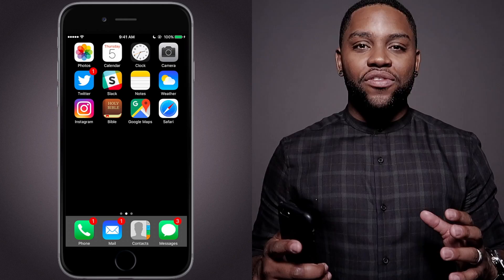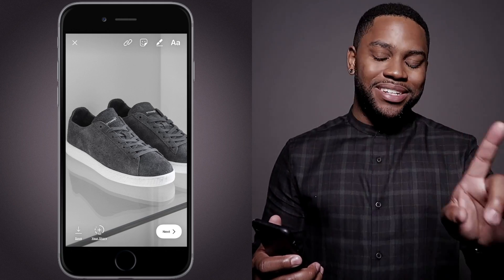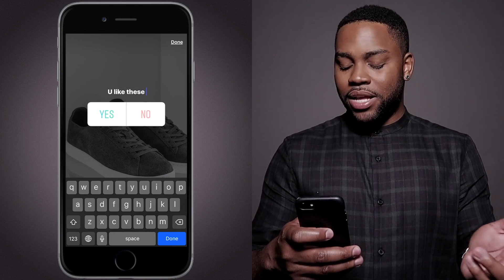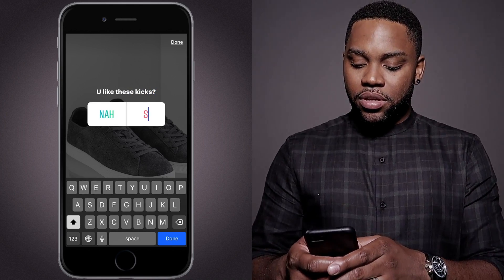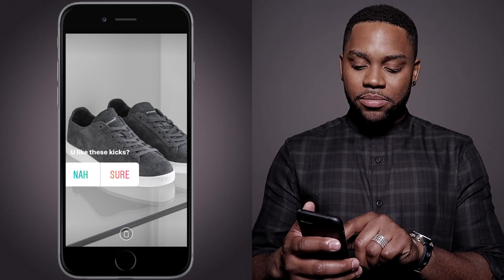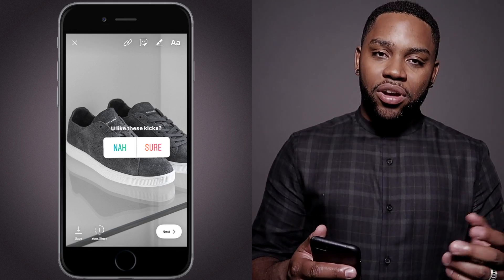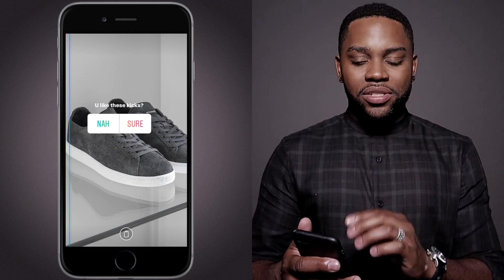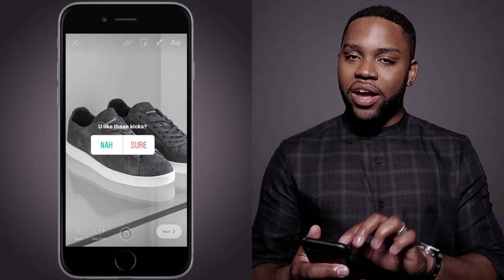Why I HATE Instagram Stories Polls & How To Use Them | IG Story Poll Sticker Hacks | DevanOnTech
Here’s a quick heads up on how to use the new Instagram Stories Polling feature of anyone who missed it a couple days ago.
I personally will *not* be using it though; mainly because it discourages the most fun and interesting thing about the IG Story experience… interaction and conversation with your followers/friends. I know it might sound corny but watch the video and *hear me out fully!*

FOLLOW ME 🔥

INSTAGRAM ‣  @devanondeck
TWITTER ‣  @devanondeck
SNAPCHAT ‣ @devanondeck
FACEBOOK ‣  @devanondeck

DevanOnDeck
c/o Gleam Futures
7288 W Sunset Blvd. Suite 204